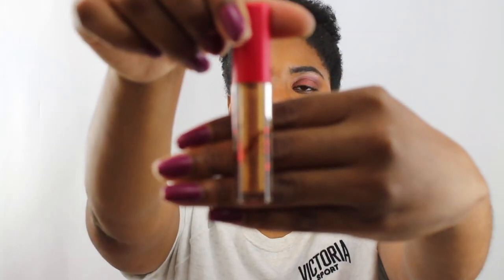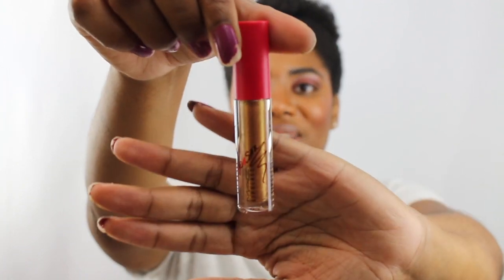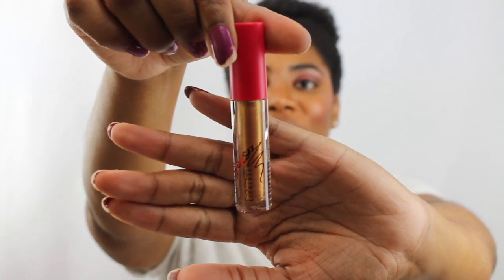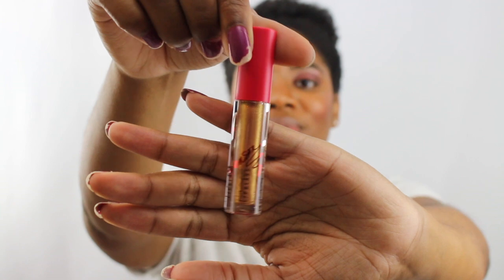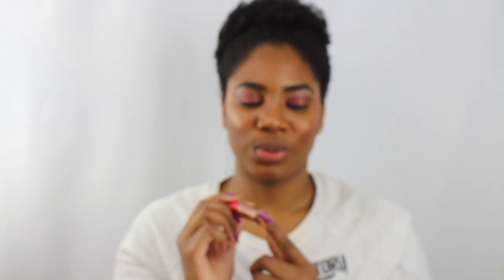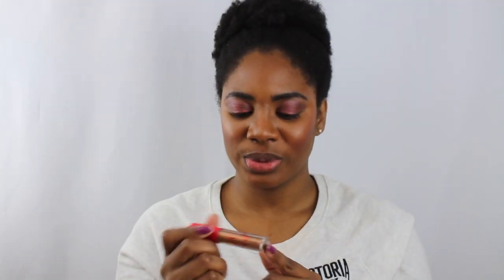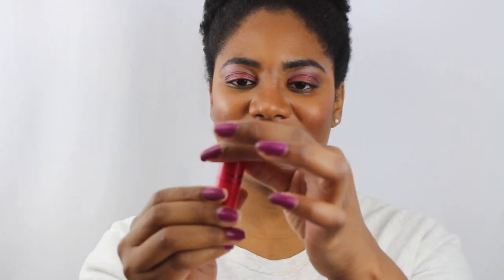MAC Taraji P. Henson Viva Glam 2 Lipstick and Lipglass Swatches and Review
This video is about the Mac Viva Glam Taraji P. Henson 2 collection. This is Taraji P. Henson's second Viva Glam collection with MAC. This collection features a gorgeous coppery nude brown color and a lip glass infused with golden shimmer.